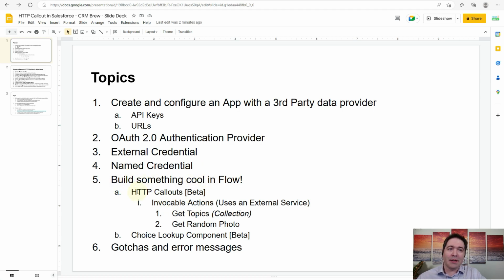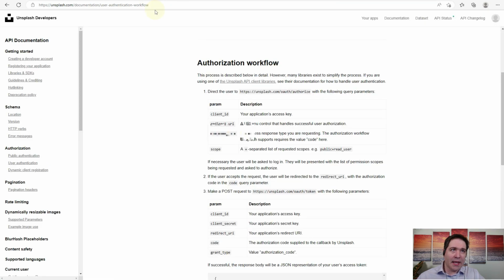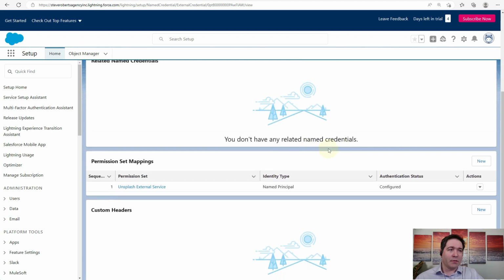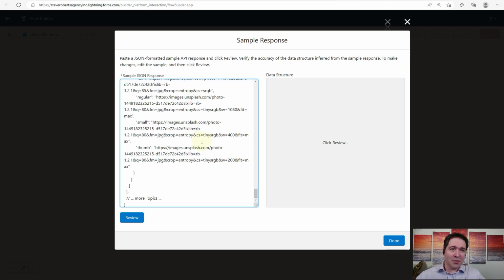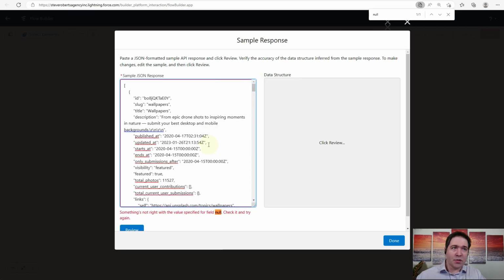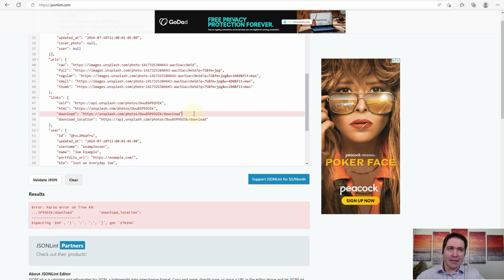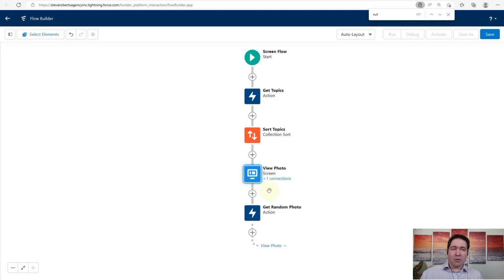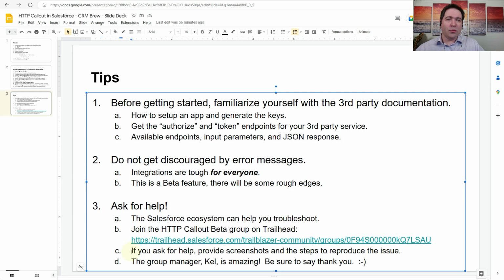Demystifying Salesforce Flow with HTTP Callout using OAuth 2.0 Open ID Connect (Video Tutorial)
Topics:
1. How to acquire Consumer Key and Consumer Secret,
2. Where to find Authorize and Token Endpoint URLs,
3. Setting the Callback URL on your 3rd Party App,
4. OAuth 2.0 Authentication Provider,
5. External Credential & Named Credential,
6. Create an Invocable Action that uses External Service,
7. Producing a Sample Response with Postman,
8. Build a fully-functioning Screen Flow, and
9. Detailed steps to fix the most common error messages!